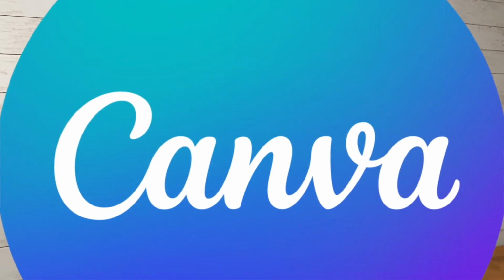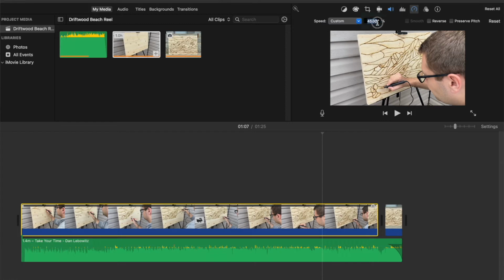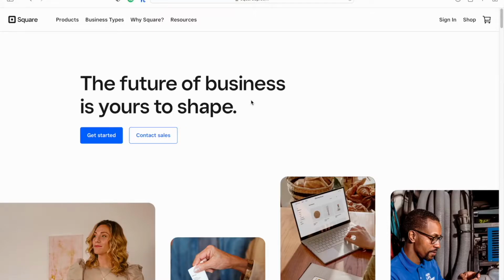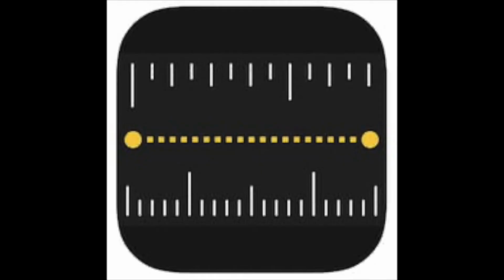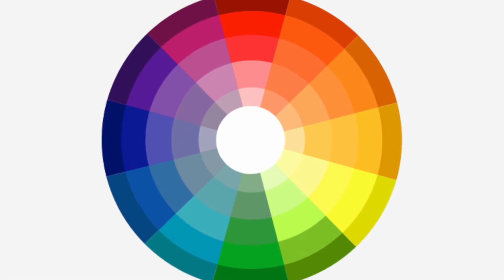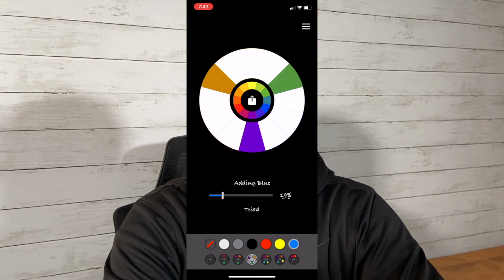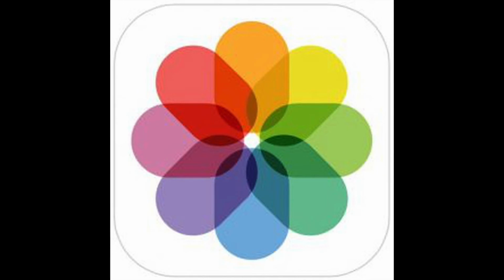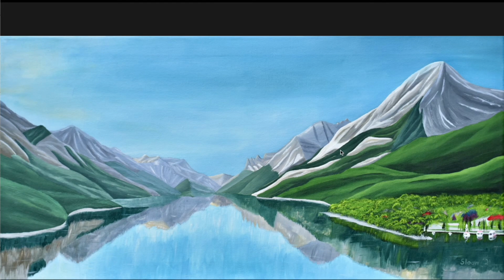10 Apps Every Artist Needs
We all use different apps for many different reasons. As an artist, there are many apps that you can use that might make your practice easier. In this video, I'm going to briefly talk about ten of the apps that I like to use as an artist. If there are any more that you would like to add, please do so in the comments below!

If you would like to read instead of watch, here is a link to the article version of this on my

Here are some timestamps for each app:

0:36 - Canva
1:09 - iMovie
1:46 - Social Media Apps
2:36 - Square
3:16 - Measure
3:49 - Michaels
4:13 - Color Wheel
4:58 - Notes
5:37 - Sketchbook
6:28 - Photos